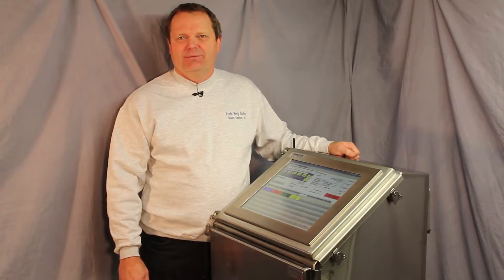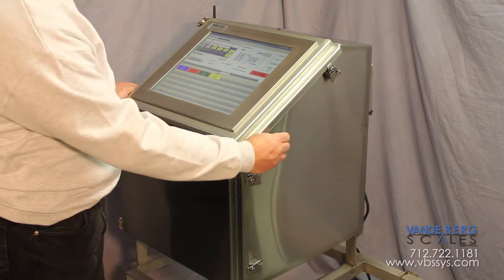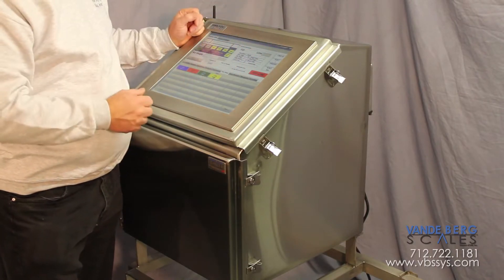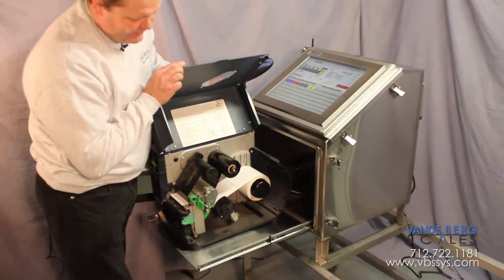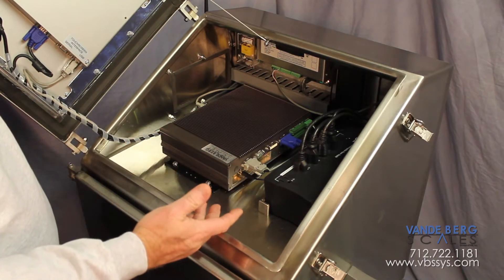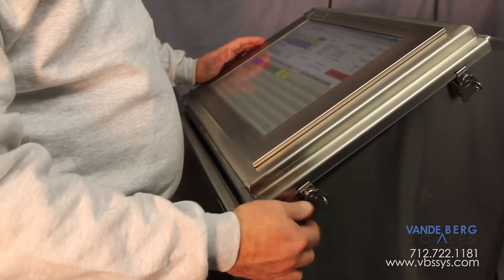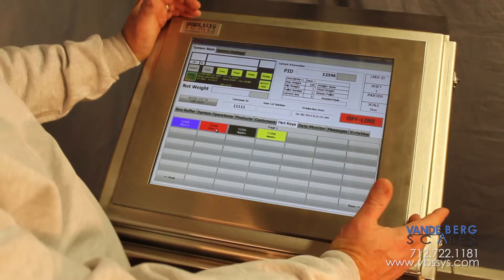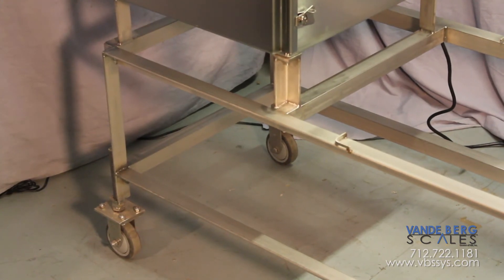Compact Manual Box Labeling with Scale Data System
| Vande Berg Scales' Manual Box Labeling System with our Scale Data System (SDS) provides a very robust, easy to clean unit with our firmware and indication built right in! We took our SDS unit and combined it with our stainless steel NEMA 4X enclosure.

We offer an industrial touchscreen, fan-less industrial controller, medical grade power supplies, built-in scale and printer, all combined into one compact, industrial and powerful station.

Some of our options include wireless ethernet, spray guard, or casters. We make our stands portable, if desired, and communicate with a printer to offer a complete manual box labeling solution.